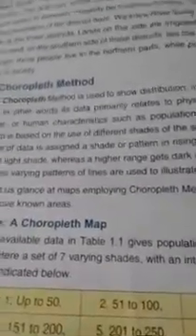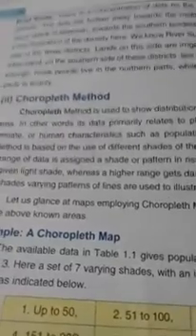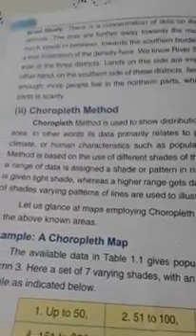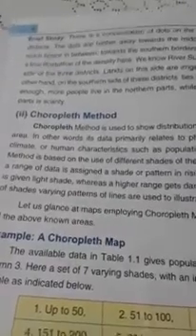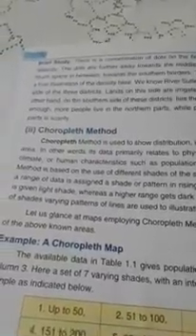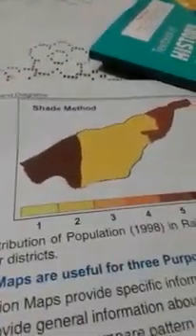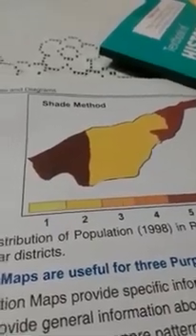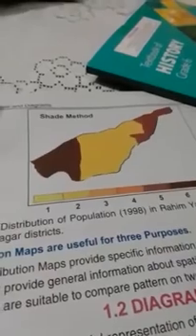GEOGRAPHY | CLASS 8 | CHAPTER 1 | MAPS AND DIAGRAMS | NATIONAL BOOK FOUNDATION SYLLABUS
GEOGRAPHY | CLASS 8 | UNIT 1 | MAPS AND DIAGRAMS | NATIONAL BOOK FOUNDATION SYLLABUS

DISTRIBUTION MAPS
 Distribution of area,  An image of area,
Shows the size and shapes of countries, Location and distances over places

Properties of Distribution of Maps
Commodity, Product and Distribution over Specific Areas
Commodity: Wheat, Rice, Cotton, Gold, Iron
Dot Method: The distribution of Population, showed by dots
Chloropleth Method: The distribution Relate to  human over climate, showed by shade color and pattrens

Class 8